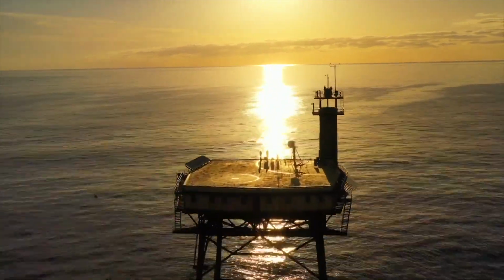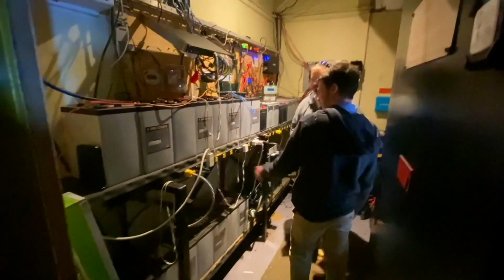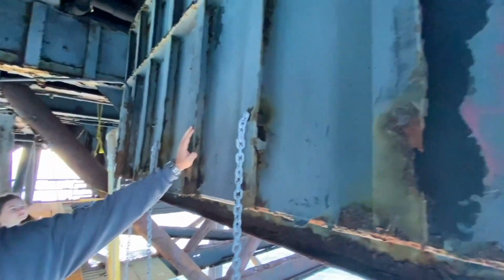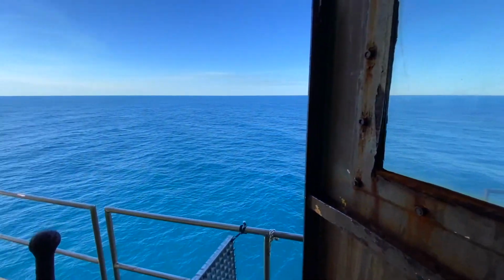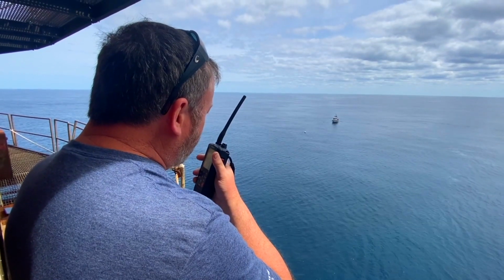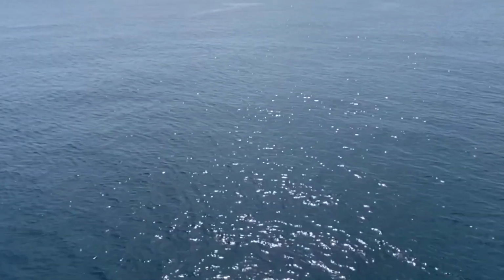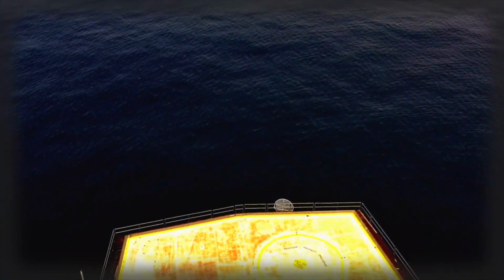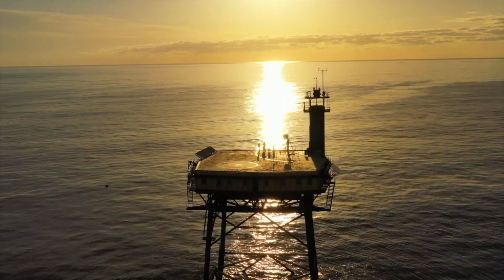RTDNAC 2022 AWARDS- NEWS SPECIAL- SPECTRUM NEWS 1- TIM BOYUM AND JOHN STAMPF "FRYING PAN TOWER"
Once a vital Coast Guard tower, Frying Pan Tower is in danger of falling in the ocean as a Charlotte man tries to save it.  We provide unprecedented access to the North Carolina icon 32 miles off the coast that provides a contrast of relaxation and danger all in one visit.